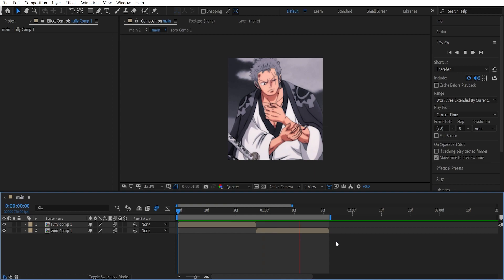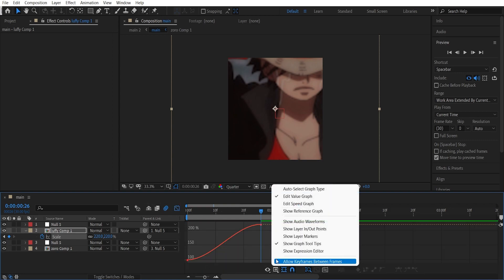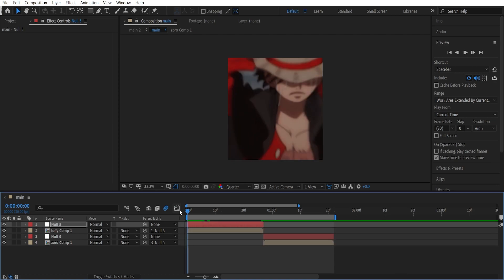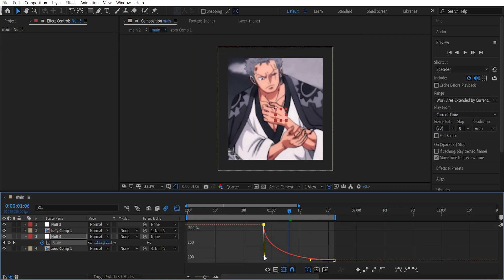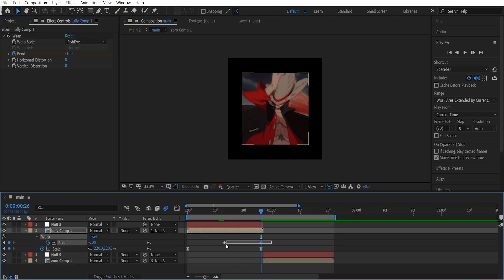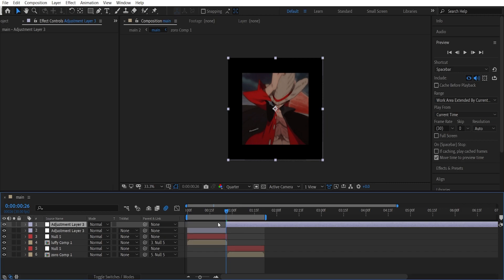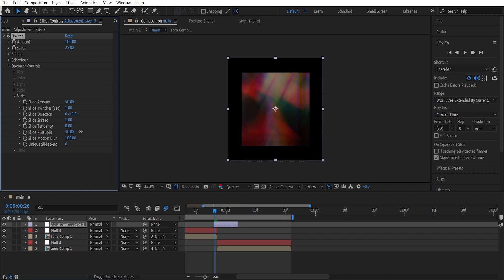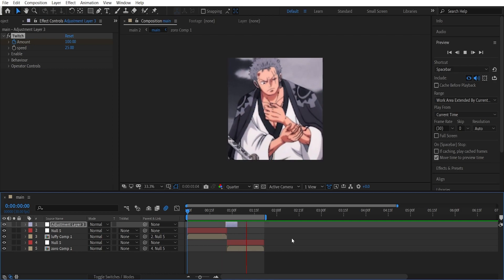Basic hype transition in After Effects | AMV Tutorial [Free project file]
In this tutorial you will learn how to make a basic hype transition,i hope it helps